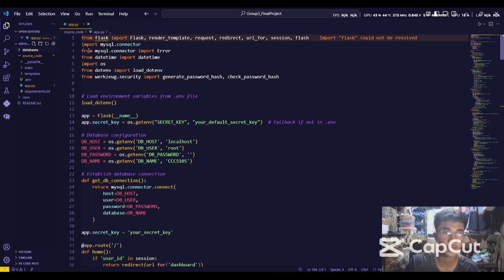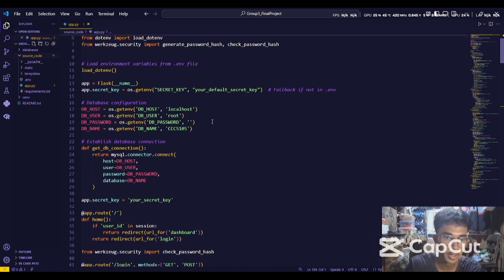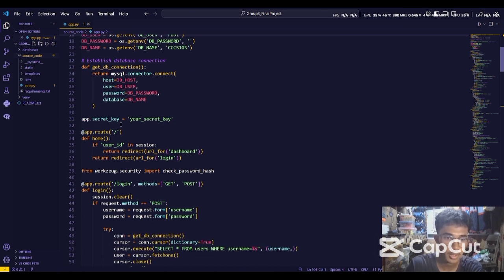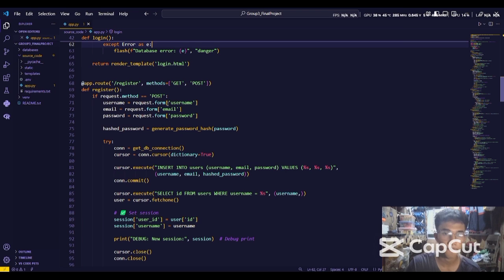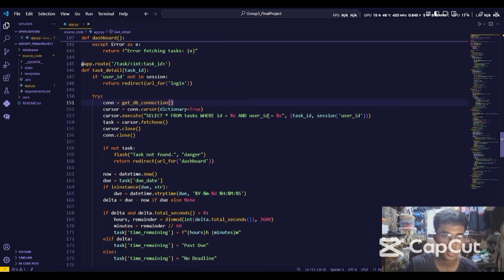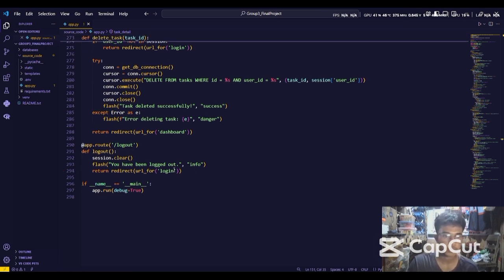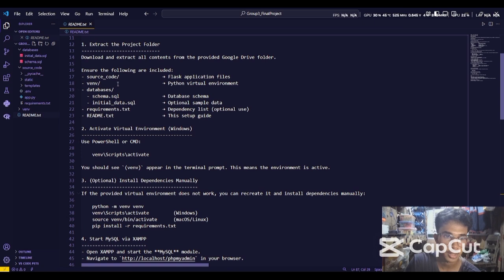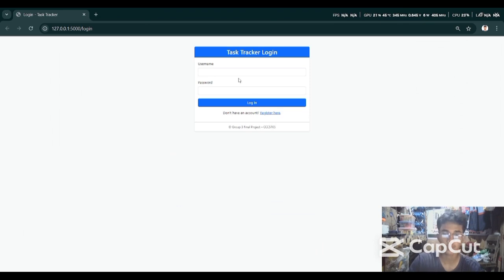Task Tracker System